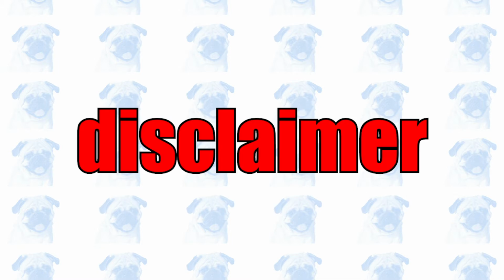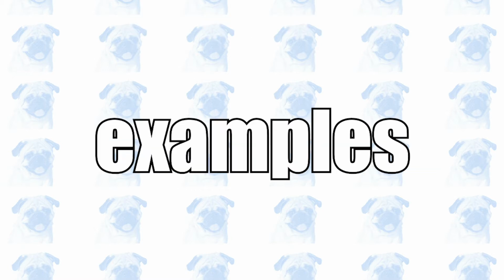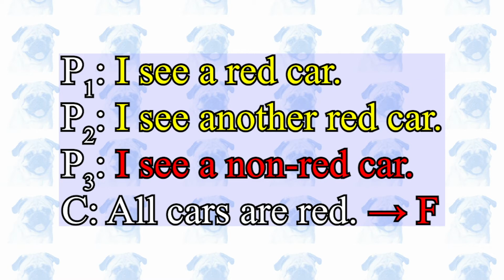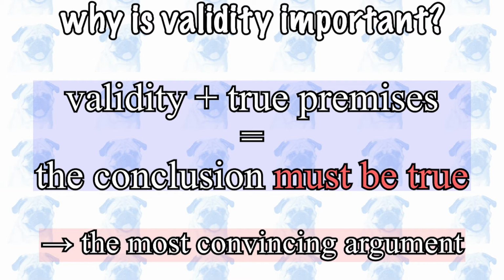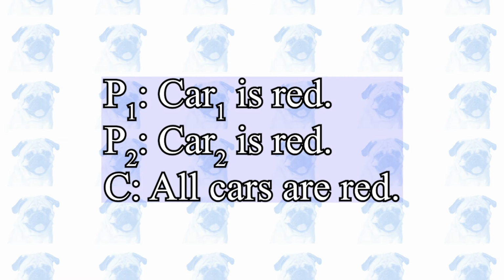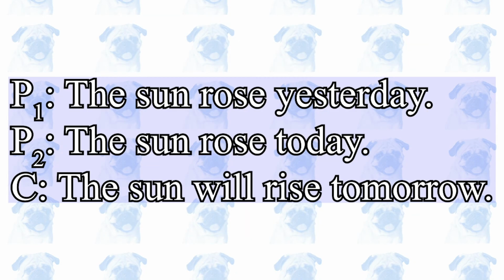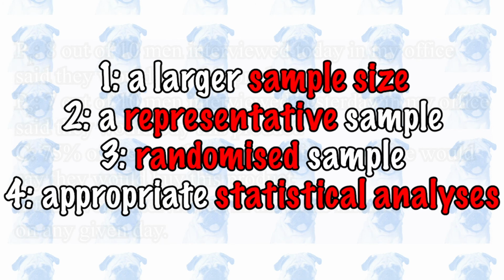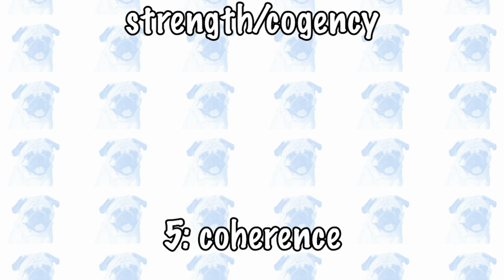What's a good argument? Validity/Soundness & Strength/Cogency [How to argue #2.1]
In this episode, you will learn some of the criteria for gauging the goodness of an argument.

Exercises: 13:54